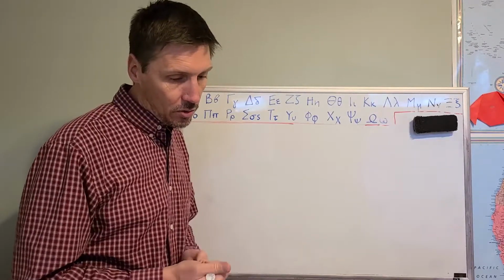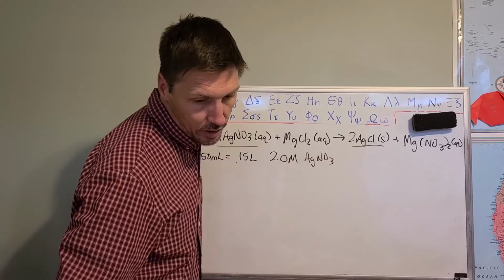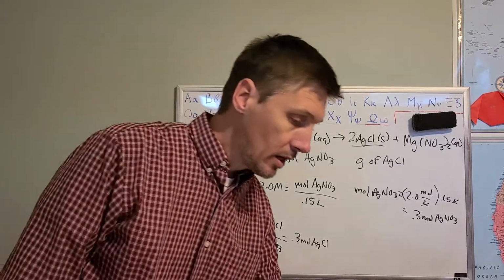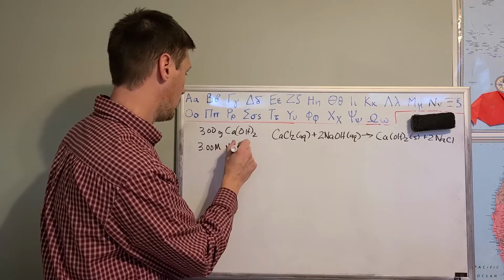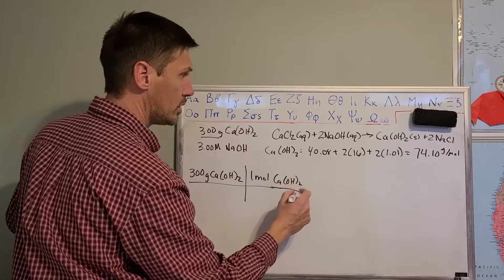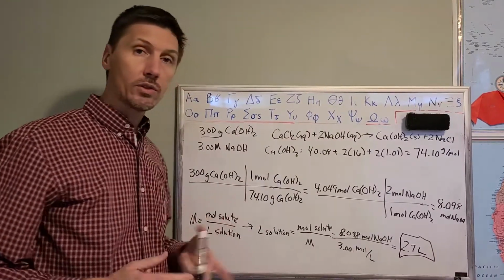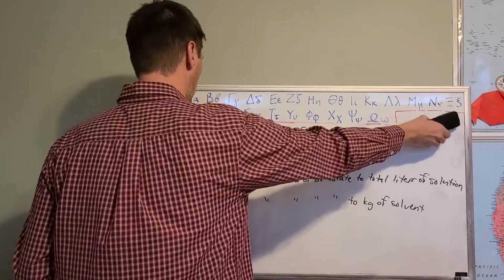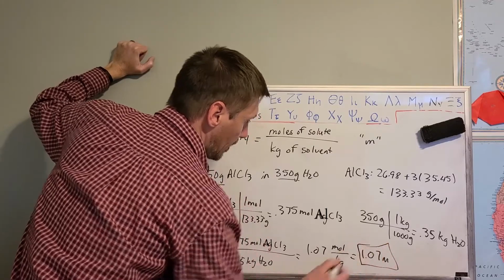Chemistry Lecture Chapter 9B Ep1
Chemistry - molarity and stoichiometry, molality